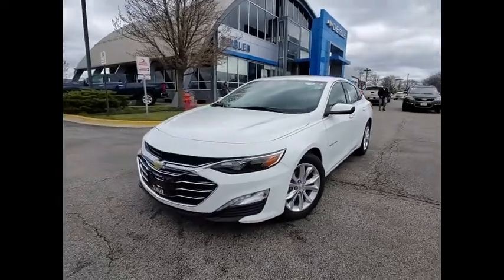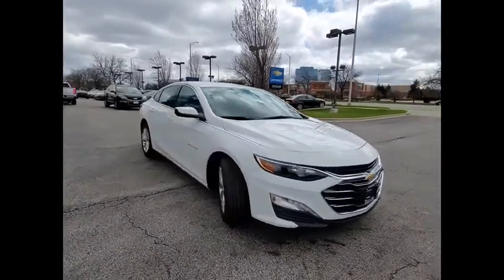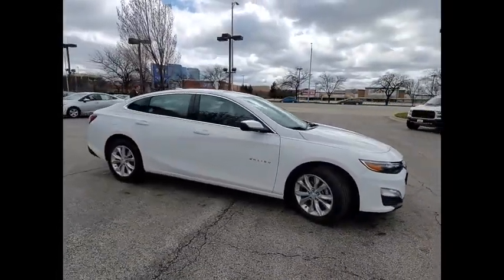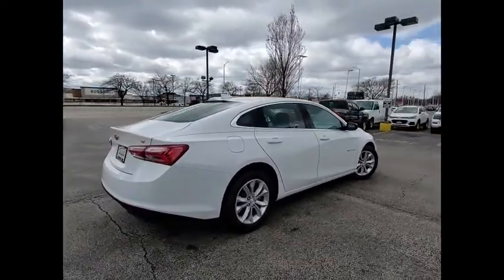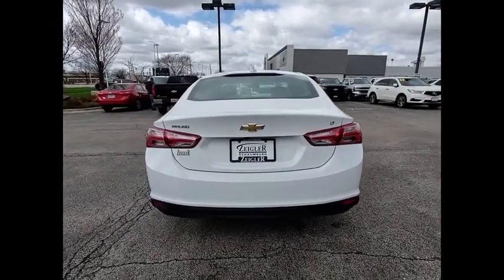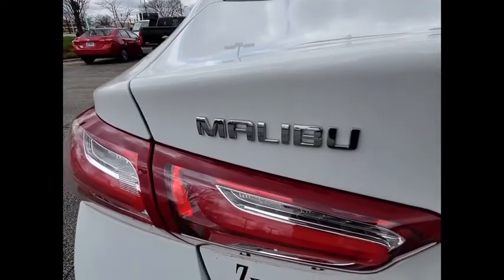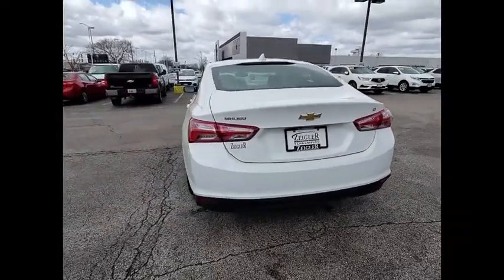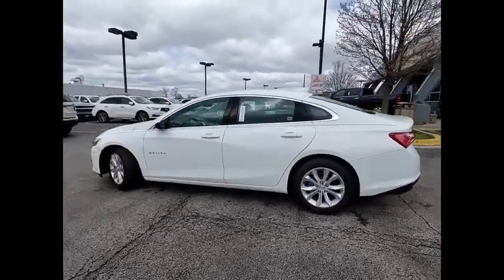2020 Chevrolet Malibu C200085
2020 Chevrolet Malibu LT

2020 Chevrolet Malibu LT Summit White CVT 4D Sedan FWD 1.5L DOHC $4,958 off MSRP! Black Leather. 29/36 City/Highway MPG Priced below KBB Fair Purchase Price!brWe accept all offers and approve most. Zeigler Chevrolet Schaumburg Guarantees the Best Prices in the Midwest! Tax, title, license, fees and dealer add ons extra. All rebates applied. Special finance in lieu of rebates. See dealer for details. Please keep in mind our inventory changes daily. We can always find what you need. Price includes: $1750 - GM Consumer Cash Program . Exp. 04/30/2020